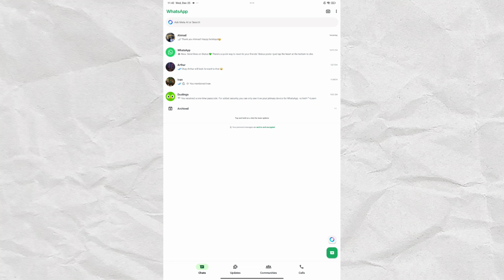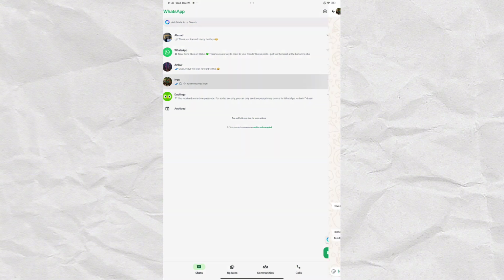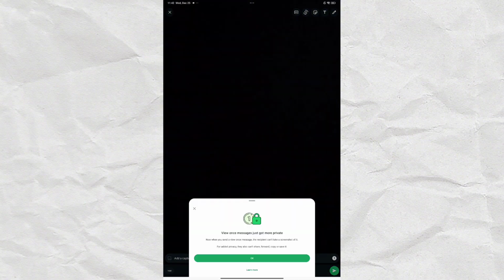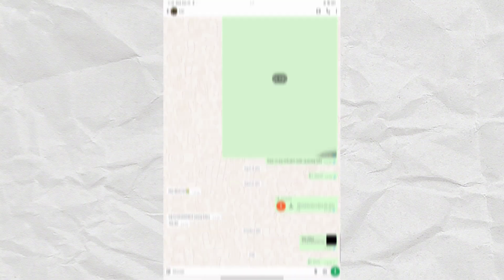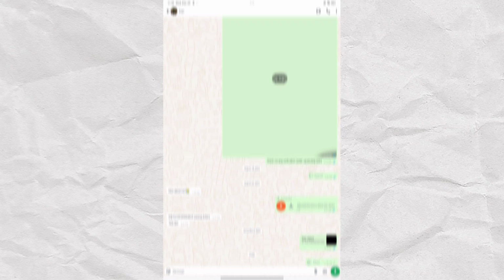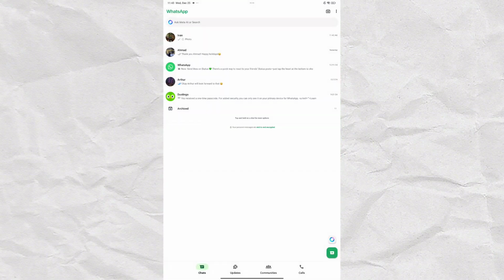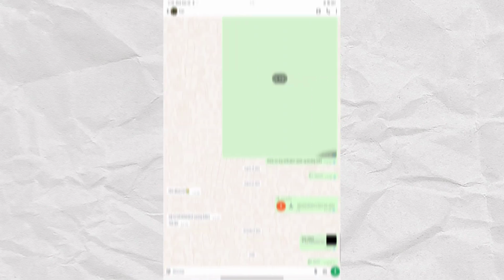HOW TO RECOVER ONE-TIME PHOTO IN WHATSAPP (2025)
In this video, I'll show you a step-by-step guide on how to recover one-time photos sent via WhatsApp in 2025. Whether you accidentally viewed or lost an important one-time photo, I’ll explain the best methods to retrieve it, including checking backups, exploring hidden app features, and third-party solutions.

📌 Chapters:
00:00 Intro
00:05 Tutorial